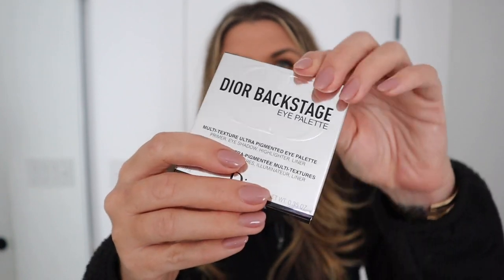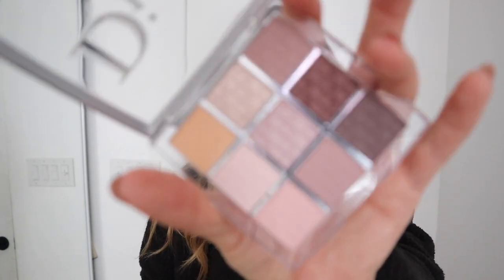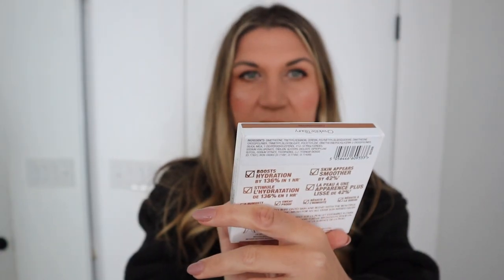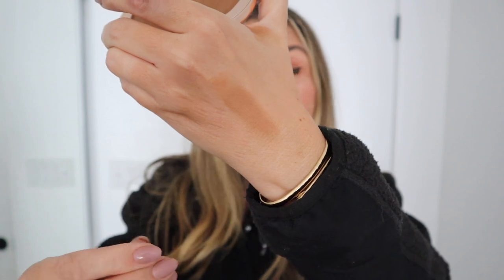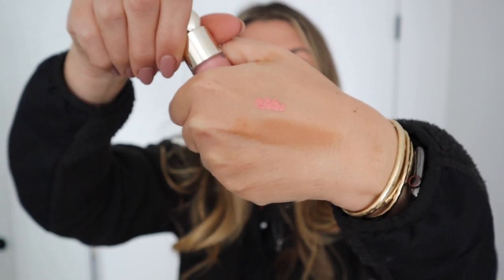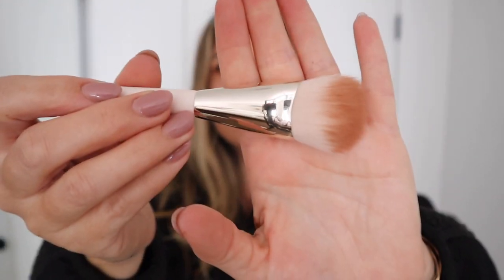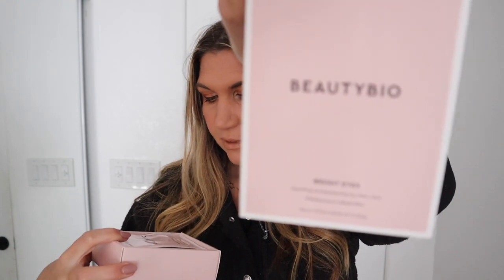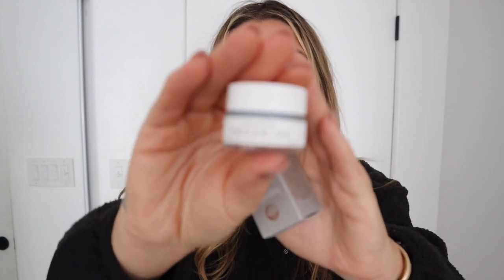Sephora Haul | Dior Eyes, Charolette Tilbury, Rare Beauty Cheek Products